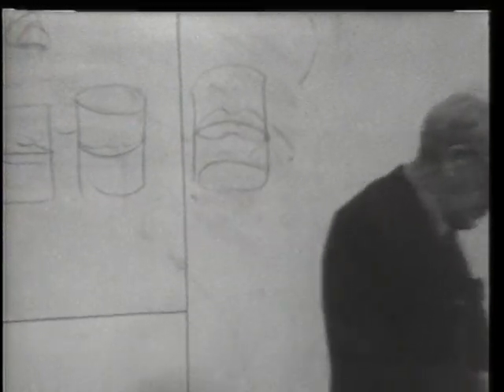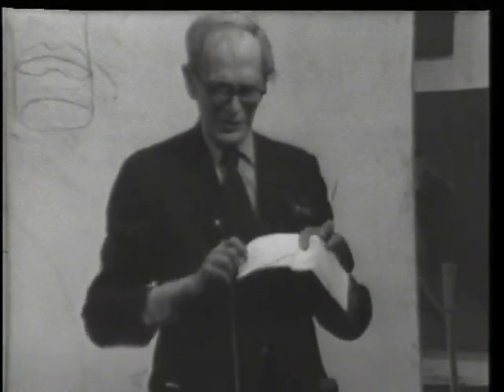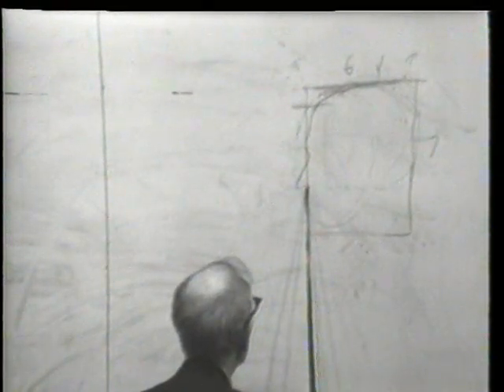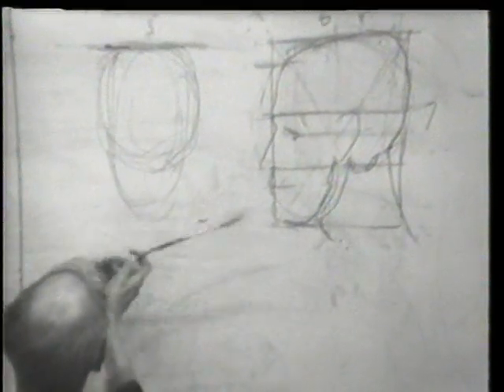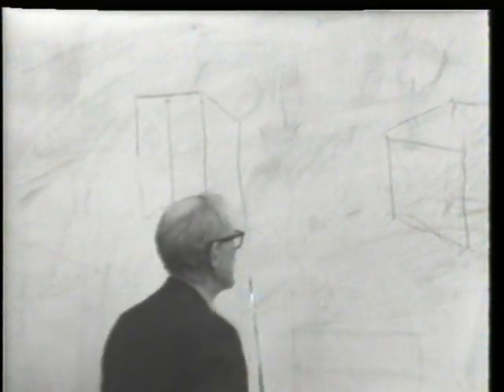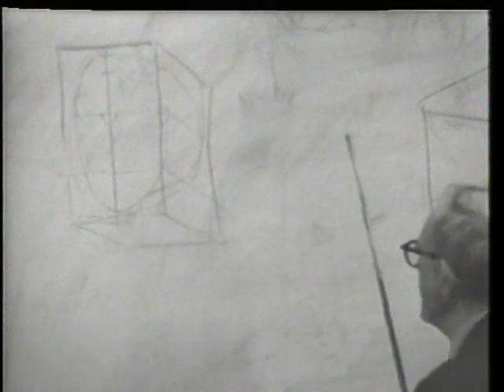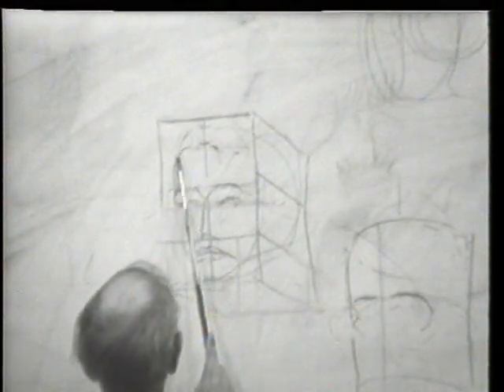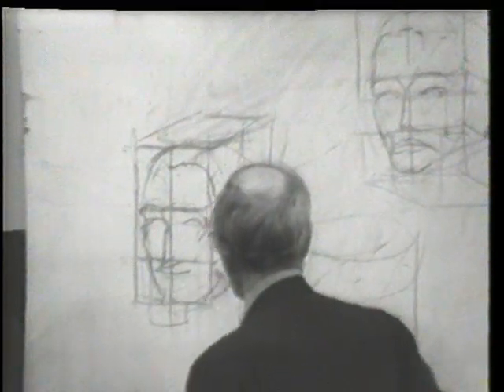Robert Beverly Hale Anatomy Lecture 10 - Head and Features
A lecture by Robert Beverly Hale